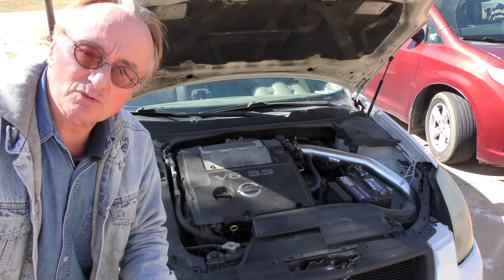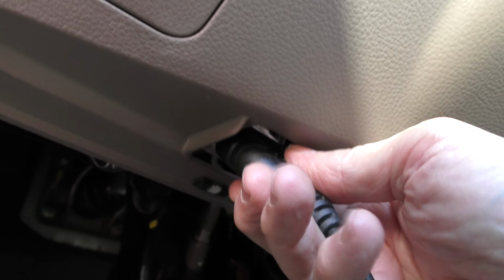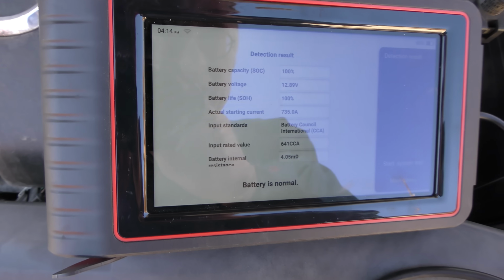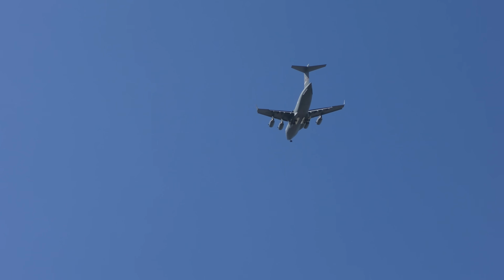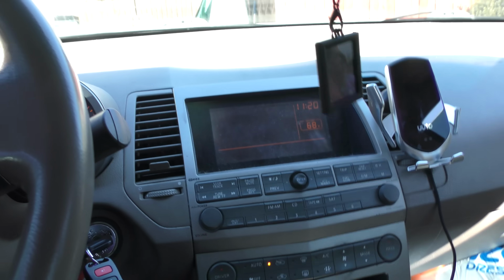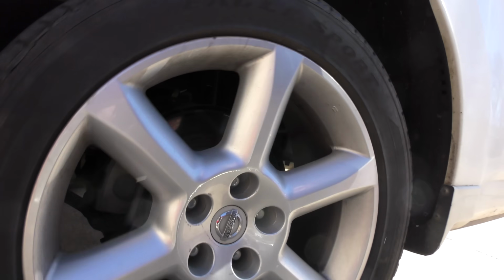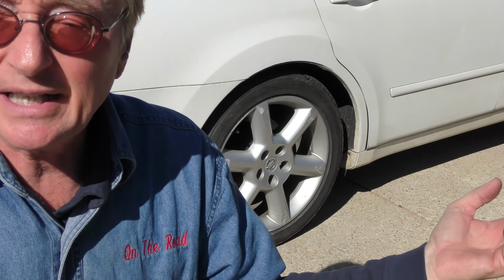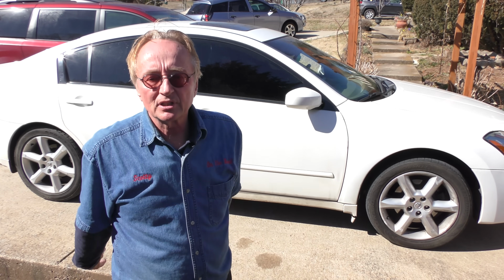I Just Witnessed the Beginning of the Ukraine War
I Just Witnessed the Beginning of the Ukraine War, DIY and car review with Scotty Kilmer. Why Not to Bring Your Car to the Dealership for Repairs. This Dealership Almost Got My Customer Killed and I've Had Enough. The truth about car dealerships. Independent mechanic shop vs dealership mechanics, which is better? Dealership service vs mechanic. Car dealership scams. Should I bring my car to the dealership? Car repair at dealership. Car Advice. DIY car repair with Scotty Kilmer, an auto mechanic for the last 54 years.

⬇️Scotty’s Top DIY Tools:
1. Bluetooth Scan Tool
2. Mid-Grade Scan Tool
3. My Fancy (Originally $5,000) Professional Scan Tool
4. Cheap Scan Tool
5. Dash Cam (Every Car Should Have One)
6. Basic Mechanic Tool Set
7. Professional Socket Set
8. Ratcheting Wrench Set
9. No Charging Required Car Jump Starter
10. Battery Pack Car Jump Starter

1. Bluetooth Scan Tool
2. Cheap Scan Tool
3. Professional Socket Set
4. Wrench Set
5. No Charging Required Car Jump Starter
6. Battery Pack Car Jump Starter

►Here's our weekly video schedule:
Tuesday: Auto repair video
Wednesday: Viewers car mod show off
Thursday: Viewer Car Question Video AND Live Car Q&A
Friday: Auto repair video
Saturday: Second Live Car Q&A
Sunday: Viewers car show off